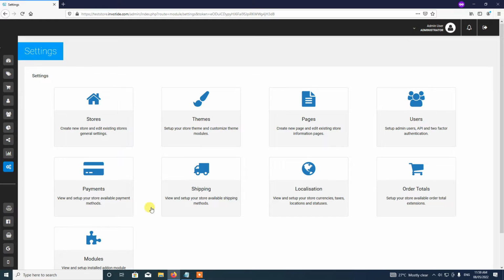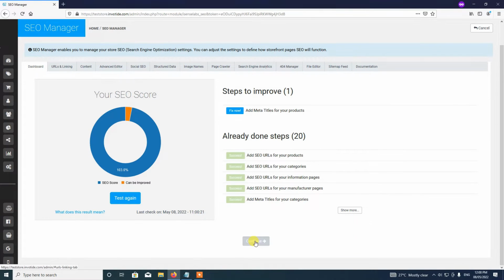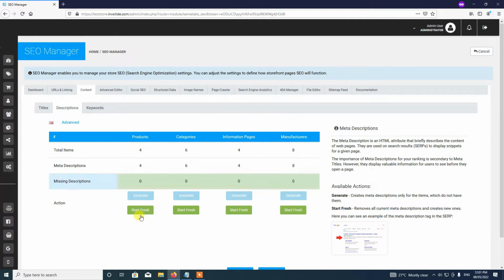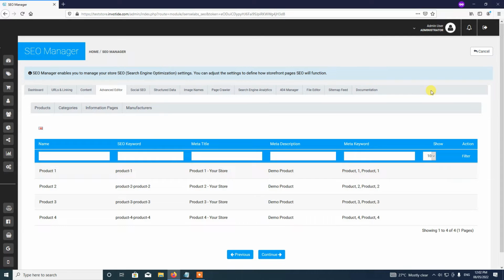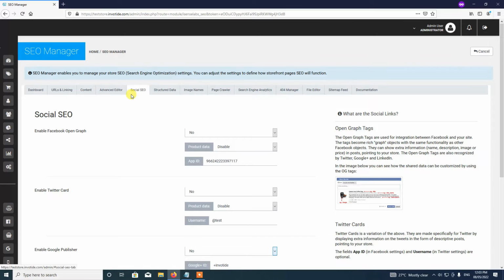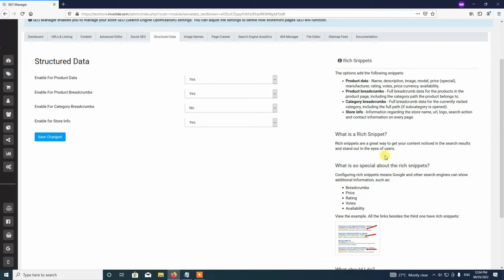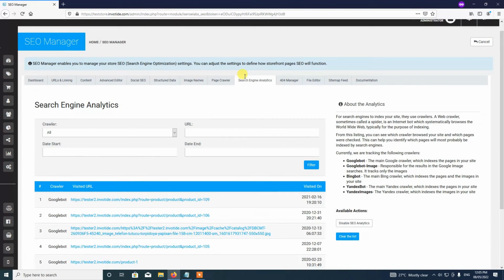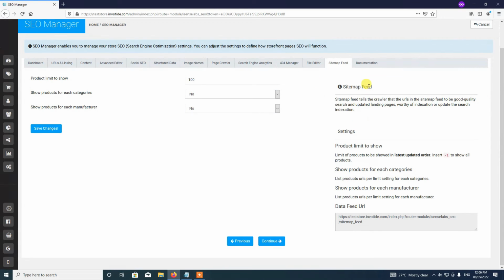How To Use SEO (Search Engine Optimization) Manager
This video guide will show you how to use SEO manager in Invotide admin panel.